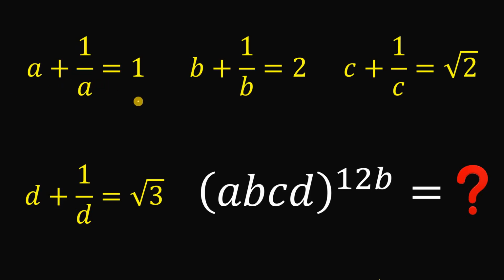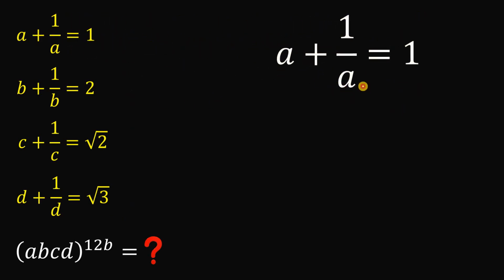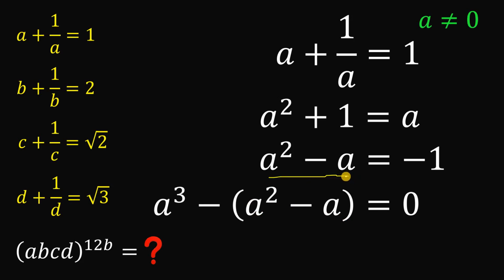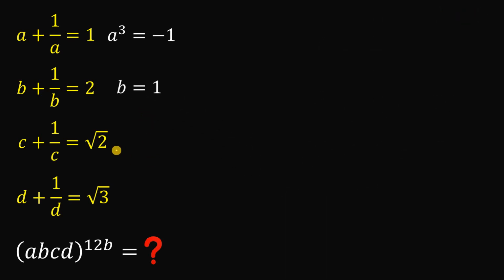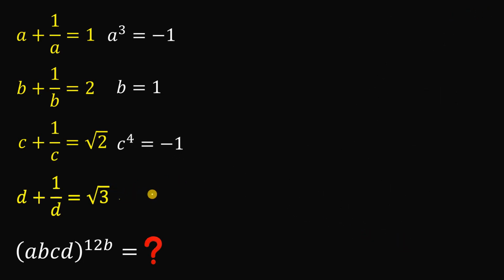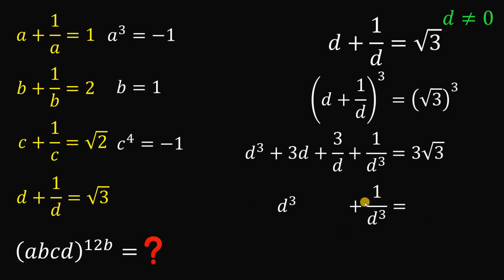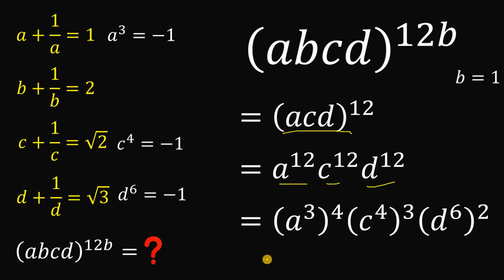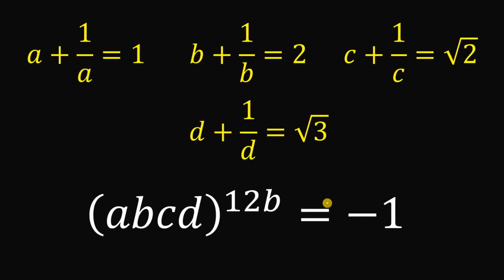Evaluate the expression (abcd)^12b